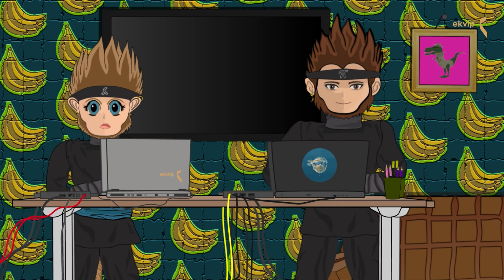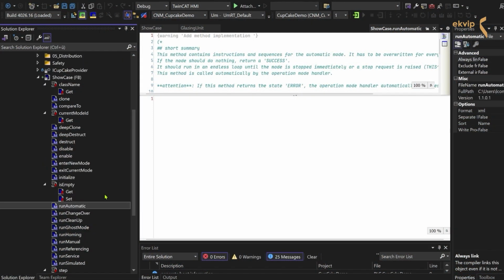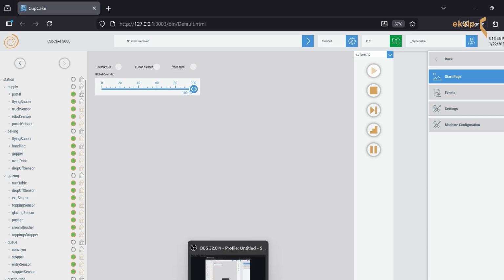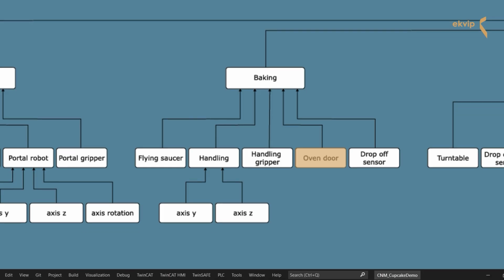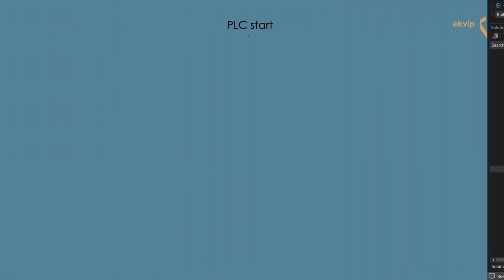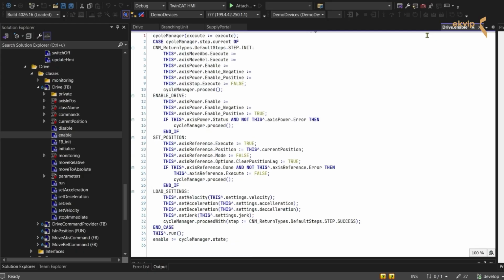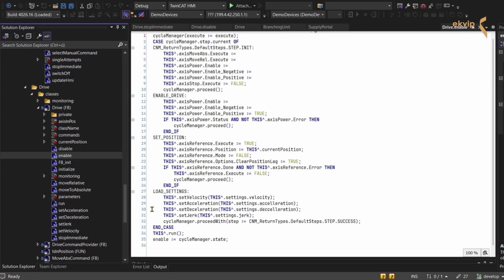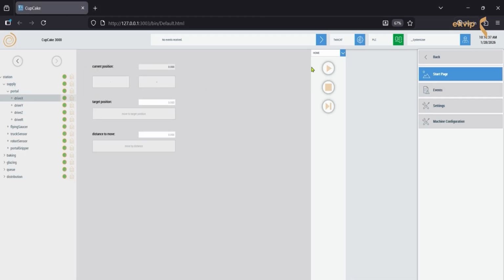TwinCAT 3: cinnamon example project pt.2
In this video, we present our example project for the TwinCAT 3 framework cinnamon. This is part TWO.

chapters:

00:00 Intro
00:30 Run methods of AbstractModeNode
01:34 className property
02:13 Node state/ SingleExecutionState
02:54 Request methods
03:07 METHOD stopImmideate
04:50 METHOD initialize
05:18 METHOD enable
06:10 METHOD stopImmideate
06:57 METHOD disable
07:25 PROPERTY isInHome
08:43 Outro